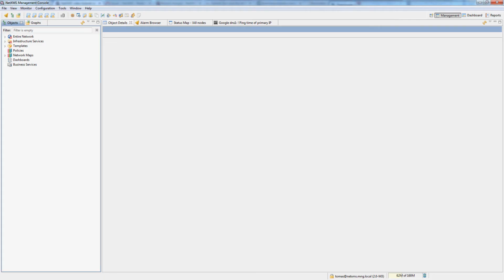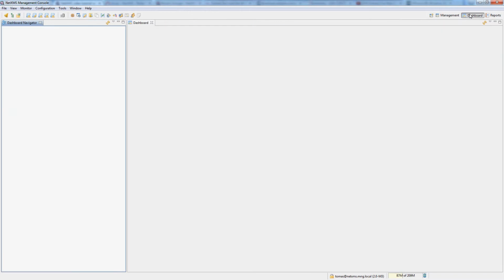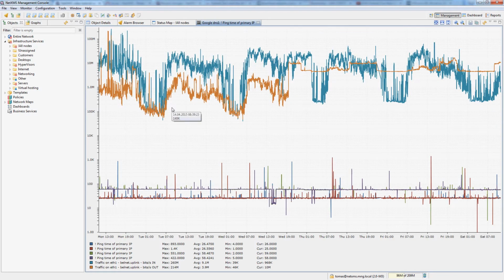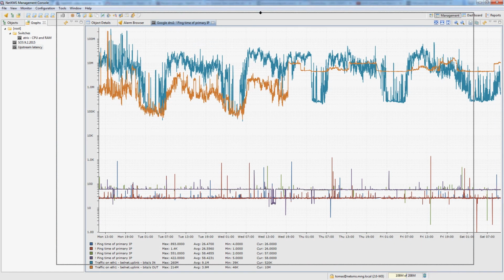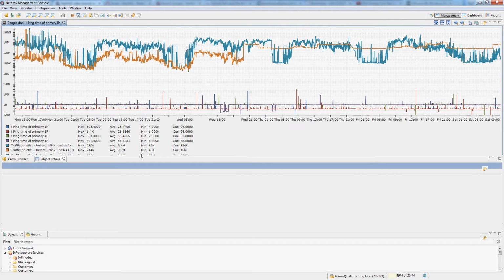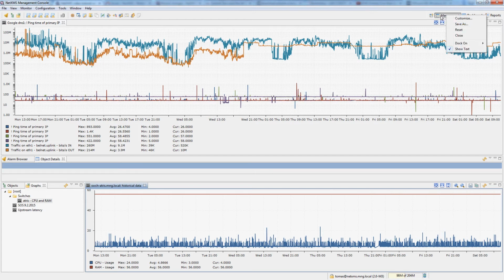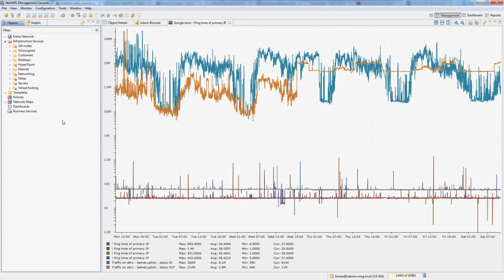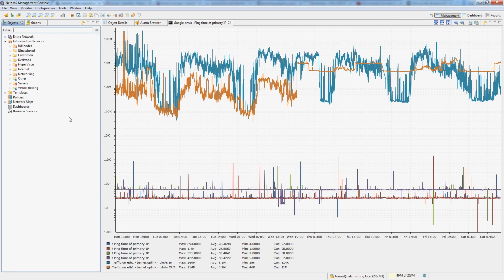Basics 3.1: NetXMS Management Console - Perspectives